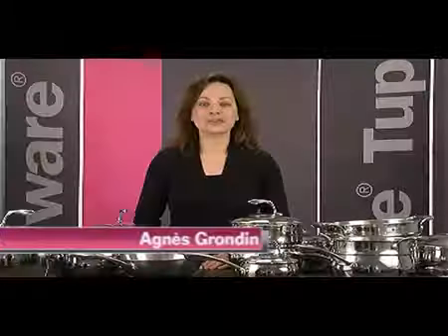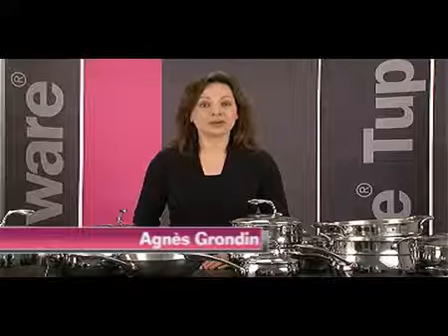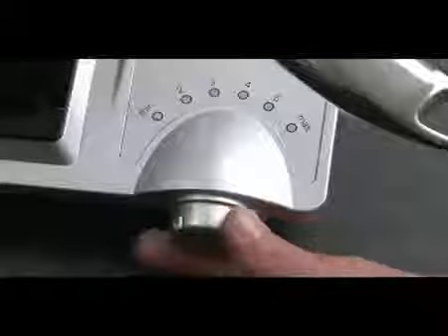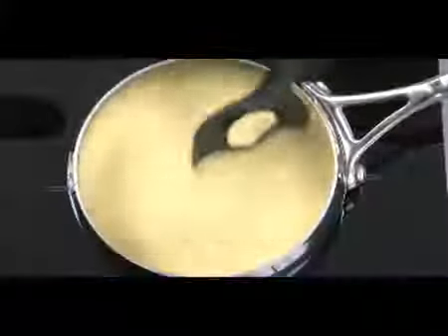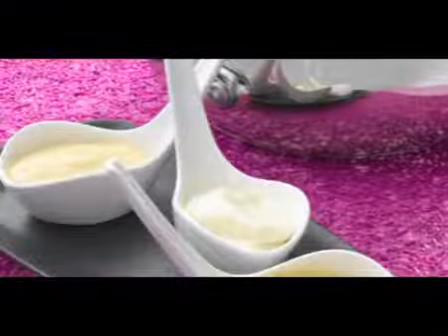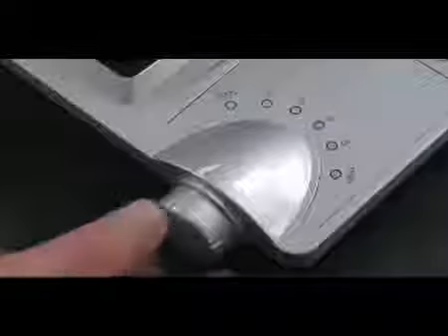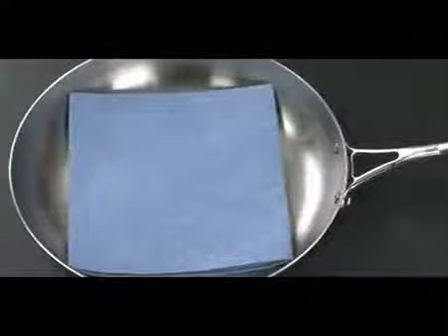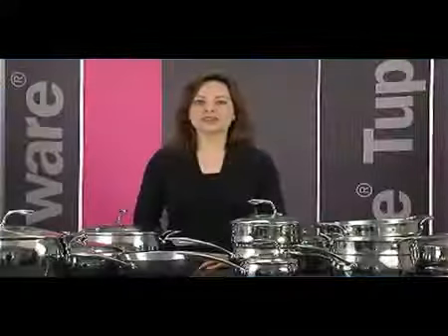cuisson parfaite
𝓜𝓮𝓵𝓪𝓷𝓲𝓮 𝔁𝔁𝔁

𝐓𝐞𝐥𝐞𝐜𝐡𝐚𝐫𝐠𝐞 𝐈𝐂𝐈, , notre « 2 ꜱᴇᴍᴀɪɴᴇꜱ ᴅᴇ ᴅɪɴᴇʀꜱ ꜱᴀɴᴛᴇ�» inspirants pour des lunchs santés et excitants!

Extrait du livre de recette: « 𝐋𝐞 𝐑𝐞𝐩𝐞𝐫𝐭𝐨𝐢𝐫𝐞 » en vente ICI

ʀᴇᴄᴇᴛᴛᴇꜱ ᴄᴏɴɴᴇxᴇꜱ .

ᴘᴏᴜʀ ᴍᴇ ᴊᴏɪɴᴅʀᴇ ᴘᴀʀ ᴛᴇʟᴇᴘʜᴏɴᴇ/SMS/WhatsApp